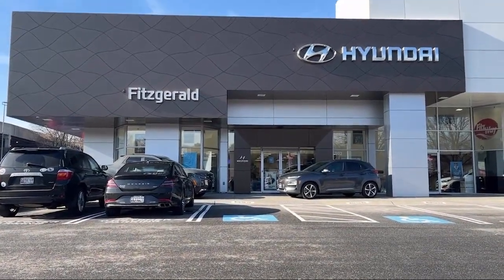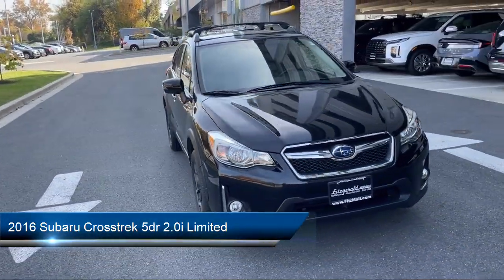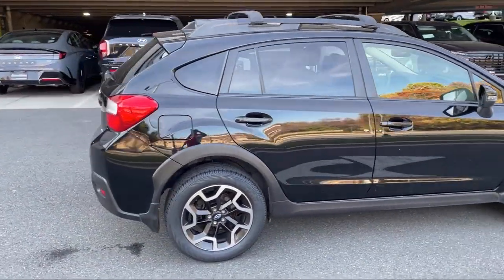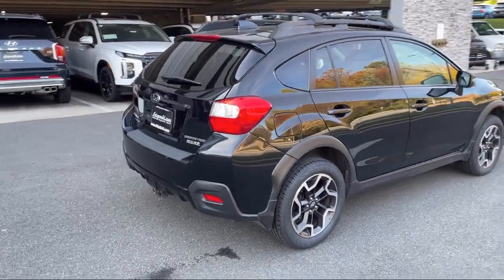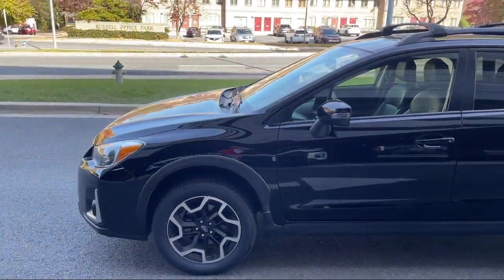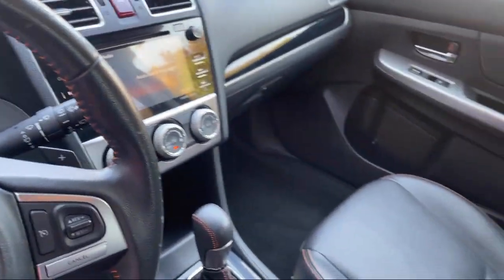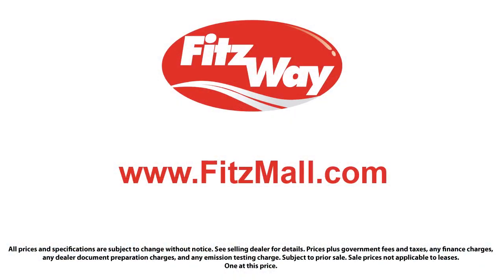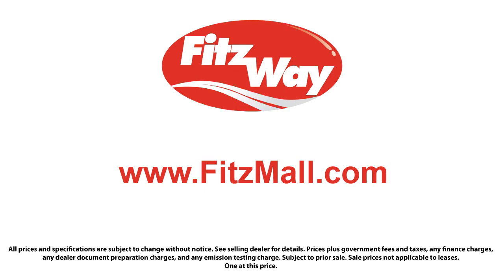2016 Subaru Crosstrek 5dr 2.0i Limited Gaithersburg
2016 Subaru Crosstrek 5dr 2.0i Limited - Stock Number: H206098A - VIN: JF2GPAKC8GH317089.